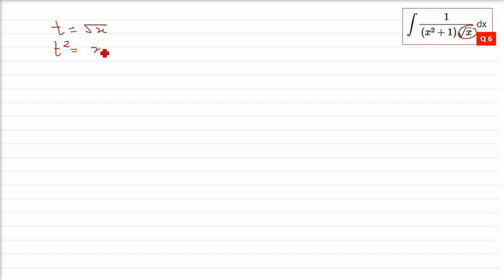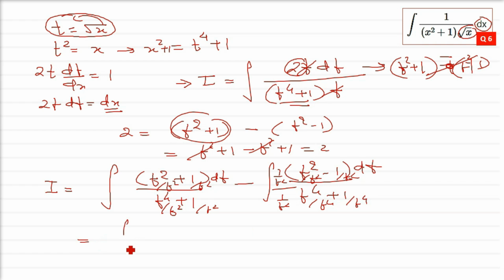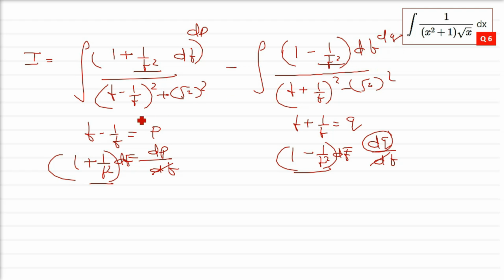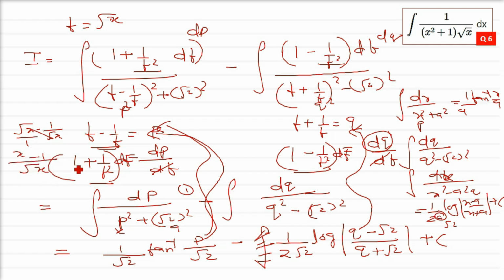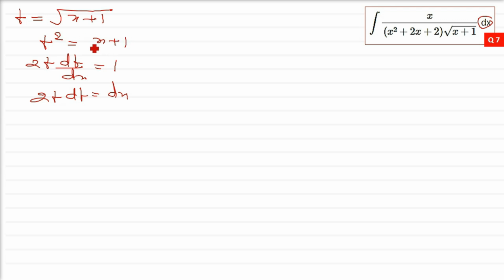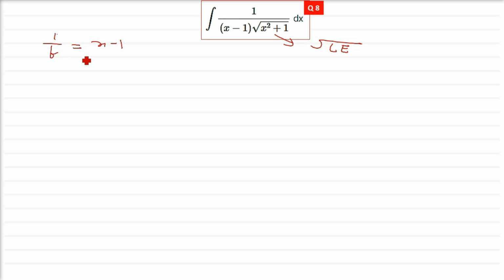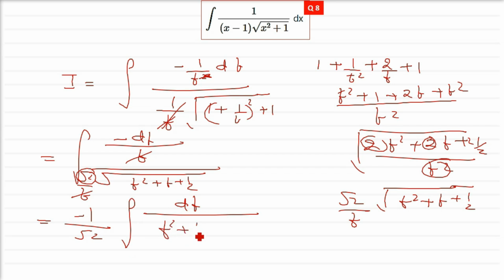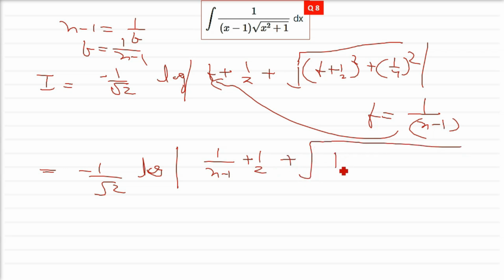RD Sharma Solutions Class 12 Maths Chapter 19 Indefinite Integrals Ex 19.32 Part 2